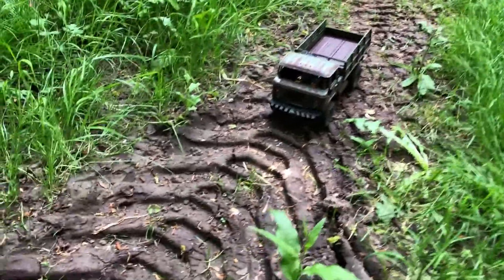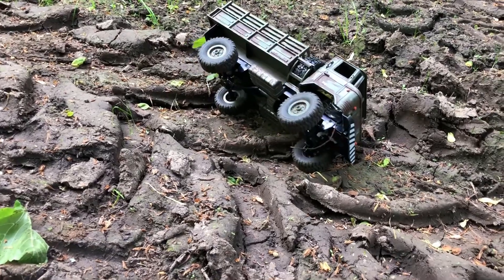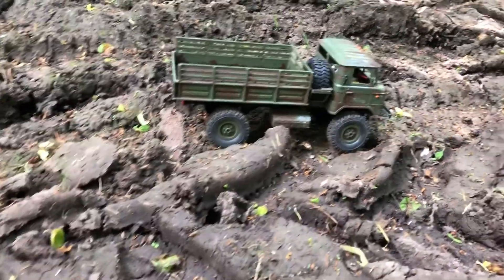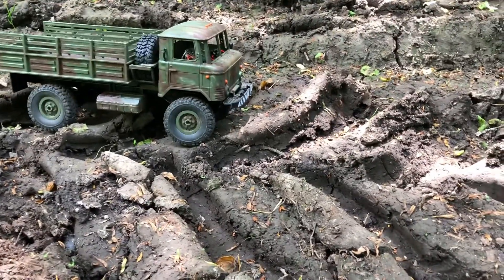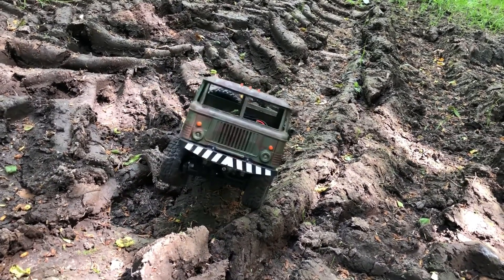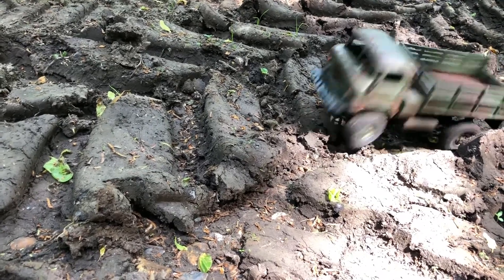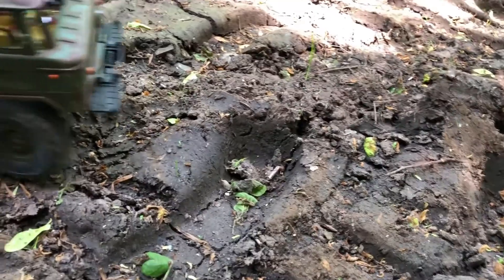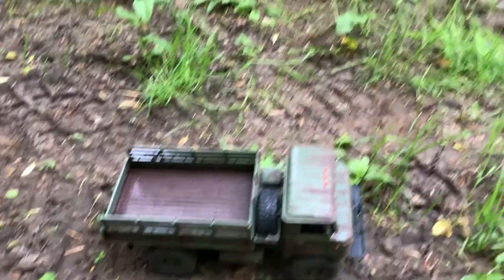WPL B24 - OVER SOME TRACTOR RUTS - 1/16 RC CRAWLER